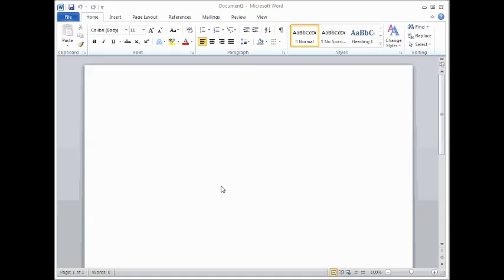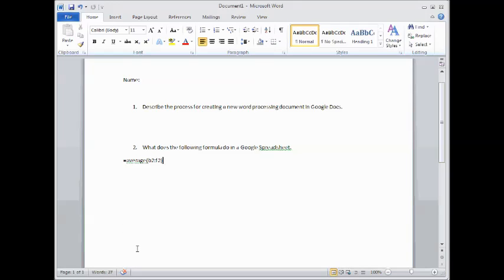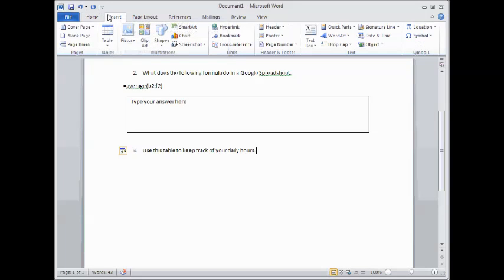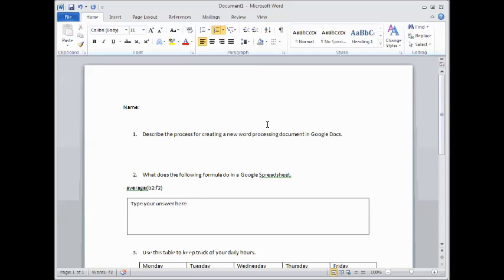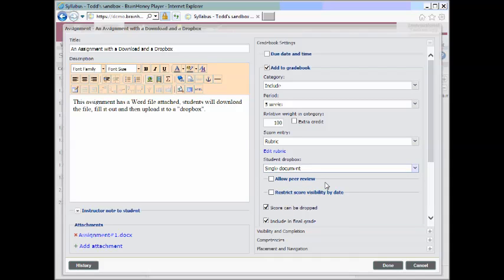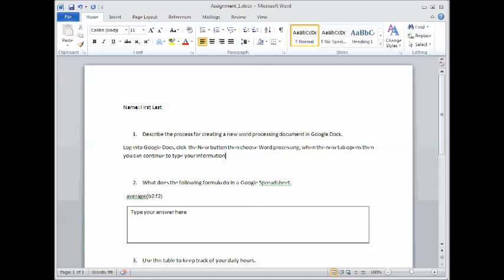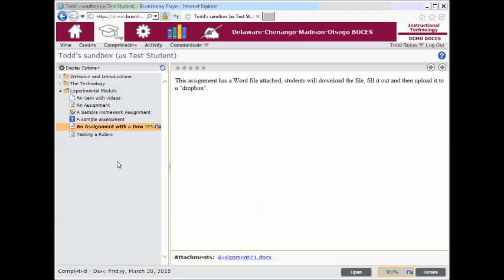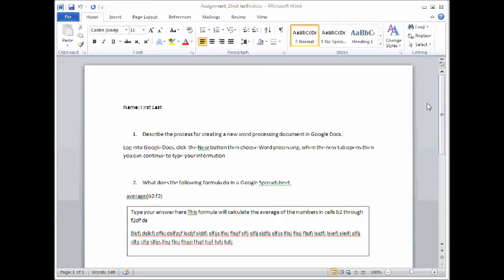An Assignment using a Download and a Drop Box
A demonstration of how to create an assignment for BrainHoney in which the teacher prepares a Word file that students will download, fill out and then upload to a dropbox for evaluation by the teacher.